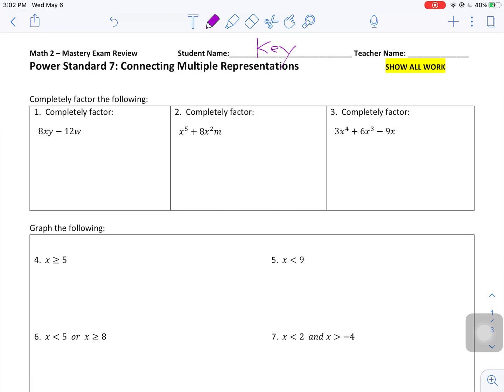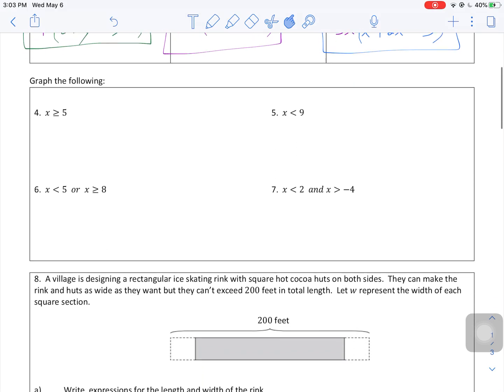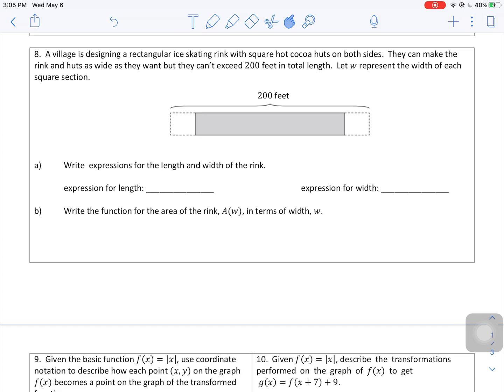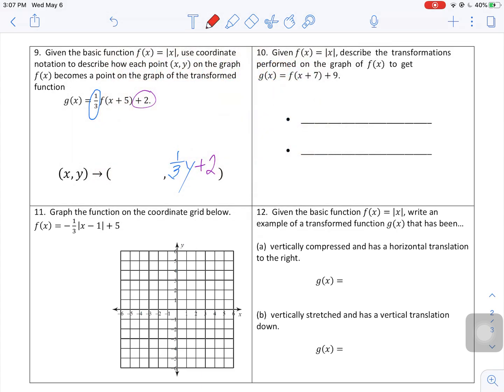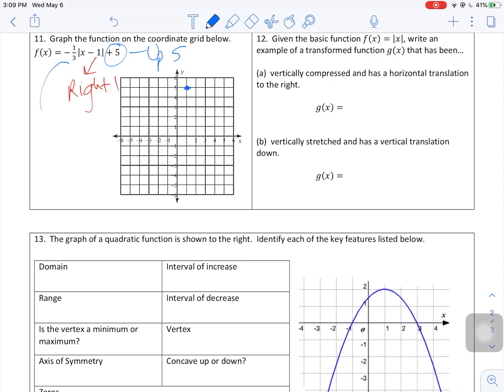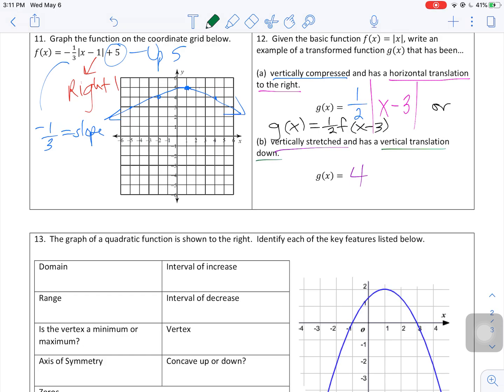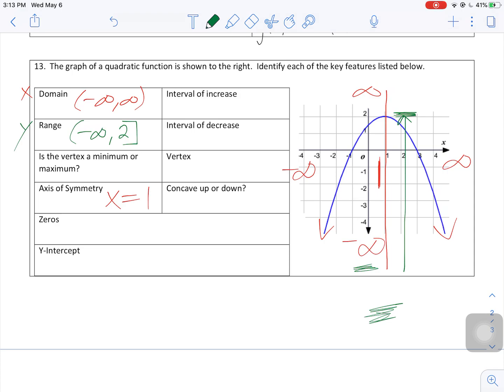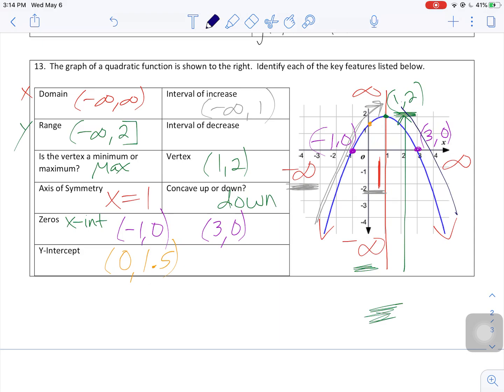Math 2 Semester 2 Power Standard 7 Mastery Exam Review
Math 2 PS 7 Mastery Exam Review